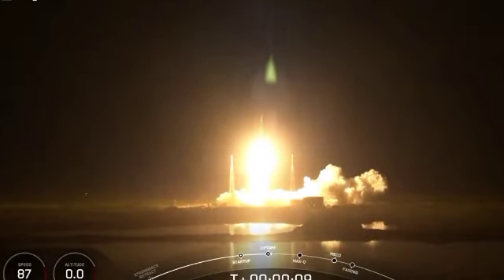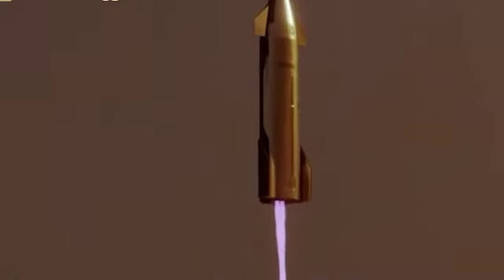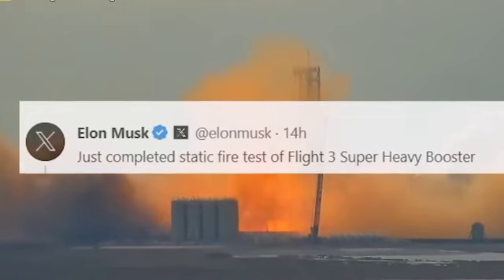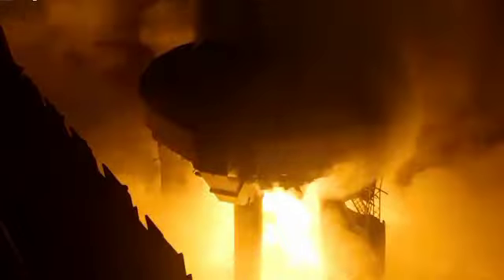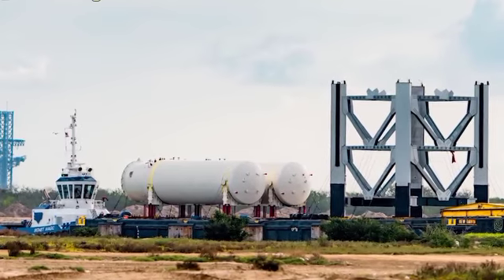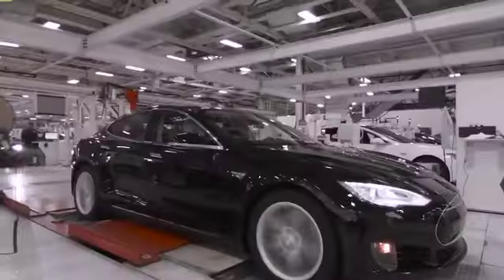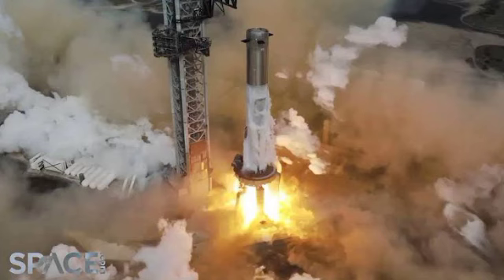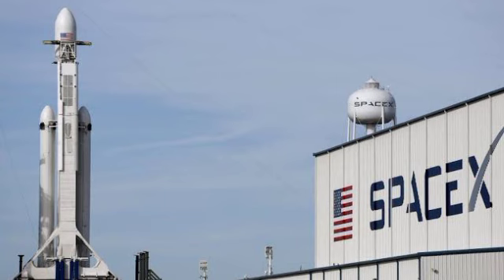SpaceX and Tesla: A Year of Remarkable Achievements in Space and Automotive Industries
Meezan Bank Account Number
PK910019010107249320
Over the past year, SpaceX and Tesla have achieved remarkable milestones in both the space and automotive industries, pushing boundaries and redefining what's possible in technology and transportation.